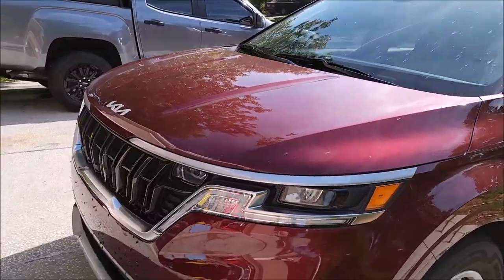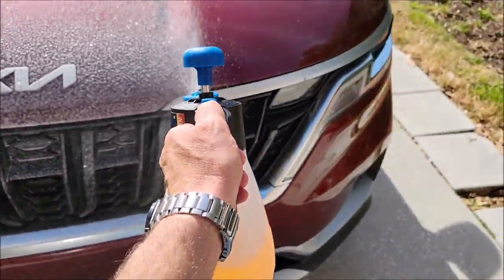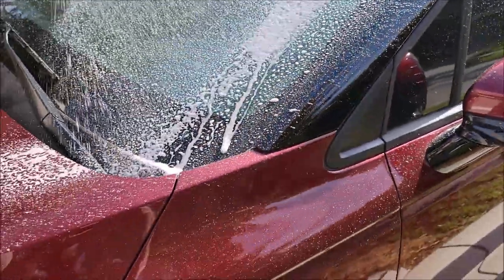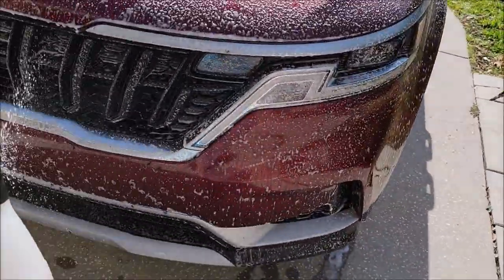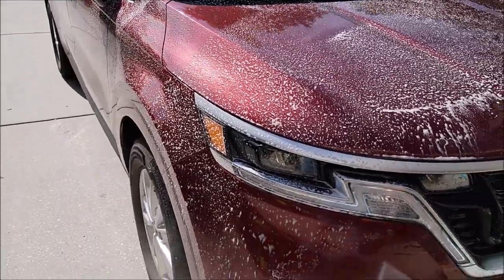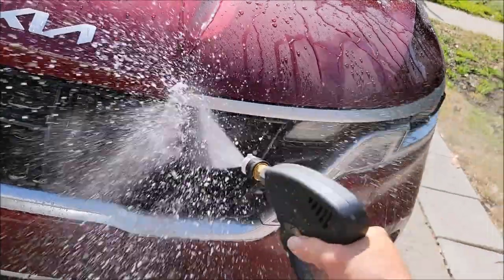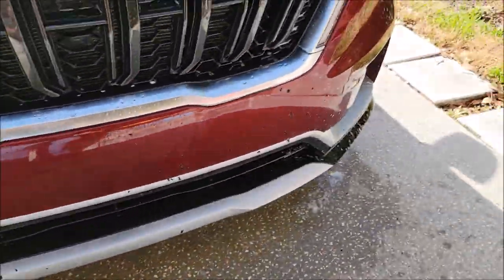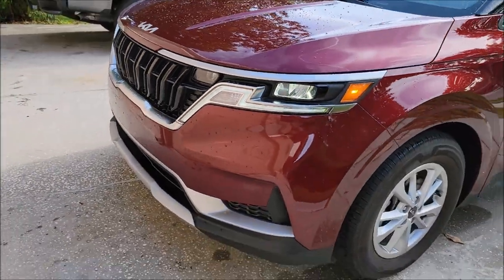2022 KIA CARNIVAL - HOW TO SAFELY REMOVE LOVE BUGS - DEIONIZED WATER SYSTEM ON THE GO